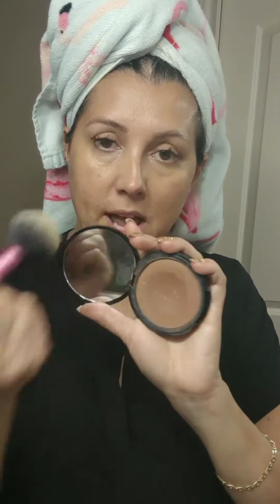Your 5 Minute Go-Anywhere Makeup ~ Tutorial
Step In the Beauty Lab aka my bathroom for a 5 minute or less makeup look that'll help get you out the door to take care of your day. Applying your makeup doesn't have to take hours in the mirror to look great.

Watch this simplified application technique to start. Now open your own makeup bag and tweak the products you already own that may be similar or comparable to mine. Try it out. Got questions?? Ask away, happy to be your favourite "Beauty Tour Guide" through the aisles.

Don't forget to update formulas with the seasons : )
~Melody

Products used:
Ole Henriksen - Banana Bright Face Primer

Laura Mercier - Flawless Lumière Radiance-Perfecting Foundation
Flawless Lumière Radiance-Perfecting Foundation (use a matte formula if you're oily)

Real Techniques - Blush Brush (loved the fluffy-ness to apply a thin, more sheer layer of foundation)

Canadian shoppers

Canadian shoppers

Vooqo Lipstick in 'sun kissed' soft red lipstick (or choose a shade you love)

*use code: Melody15 on your Vooqo purchase at vooqo.ca and vooqo.com (code cannot be combined with other promos) As a brand ambassador with Vooqo, I do make a small commission only when purchases are made using my code.